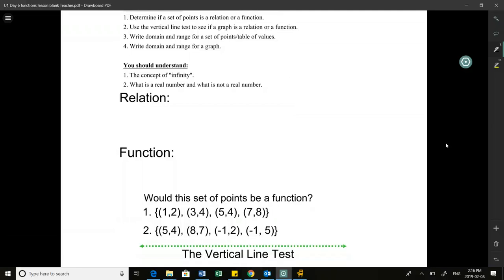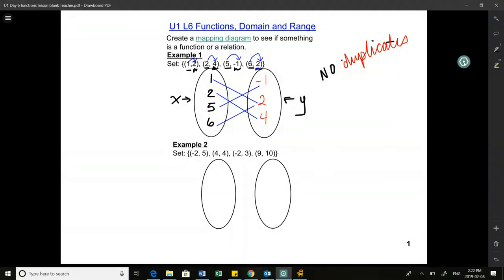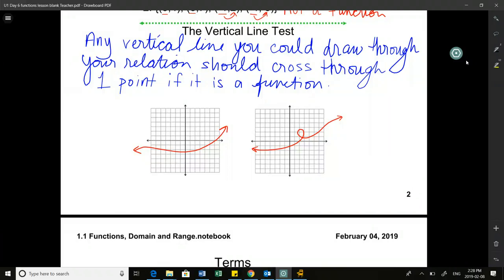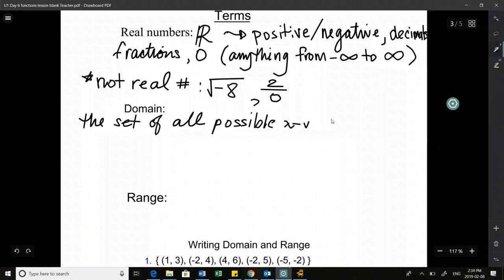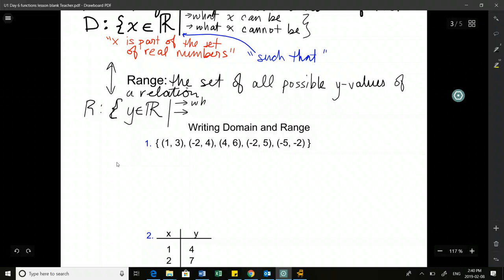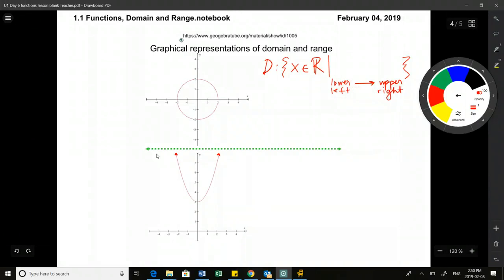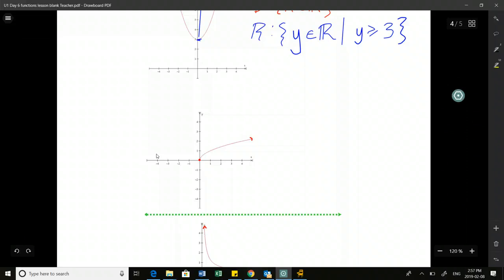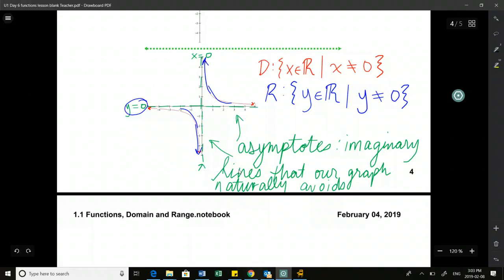Domain and Range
This video discusses the different between a function and a relation and how to write domain and range.